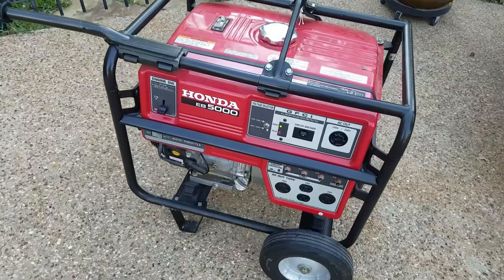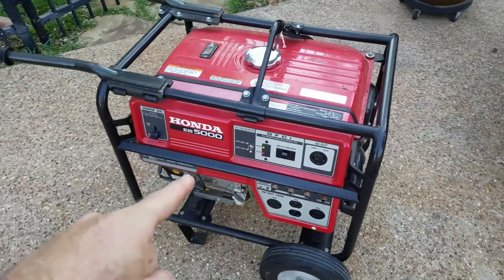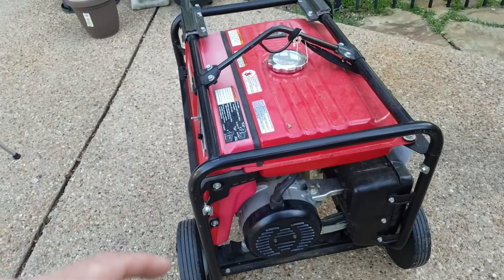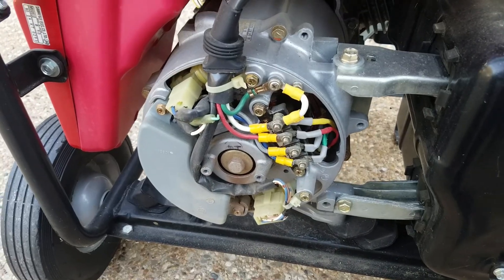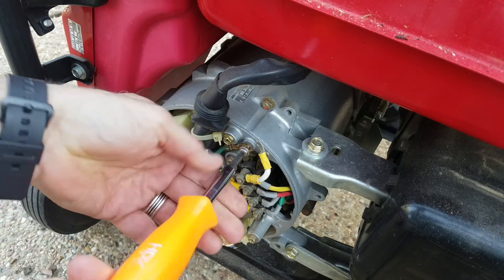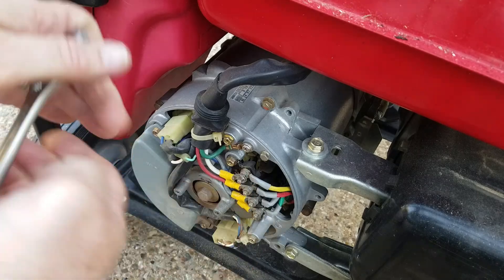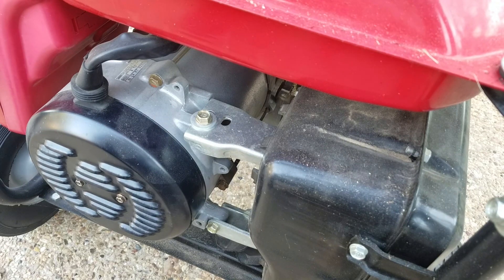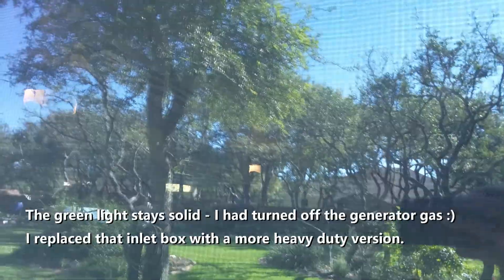Honda EB5000 generator trips its GFCI breaker when powering a house - and a fix.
SAFETY FIRST! Do not try this unless you are experienced with grounds, amps, voltage, breakers, etc.  Get help.

After I had my house upgraded to handle power from a generator, we went for a test, but the GFCI breaker on the Honda EB500 generator kept tripping. We spent some undisclosed and embarrassing amount of time debugging the house 30 AMP 8-3 Romex wiring, breaker connecting, and inlet box. After searching for the generator symptom - boom - a fix had been published years ago.  I update the generator in under five minutes and everything worked. We can now power a significant number of house electrical devices in the case of a power outage.  I will publish the end-to-end solution in another video on DrB DIY.  This video shows how to fix your generator.  I would guess other generators have this feature that can be disabled from GFCI protection of outside tools to removing the GFCI for a house.  The basic problem is that you can't have two ground systems active at the same time.  And there is no way to remove the house system.  It works !  Thankful.